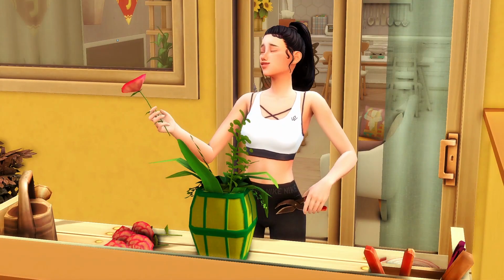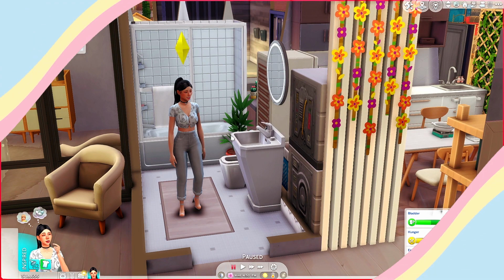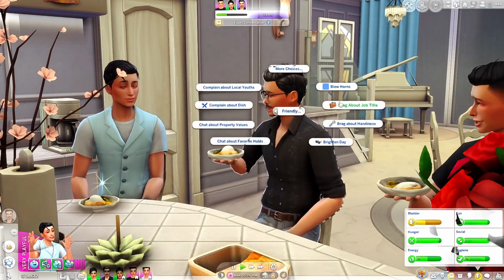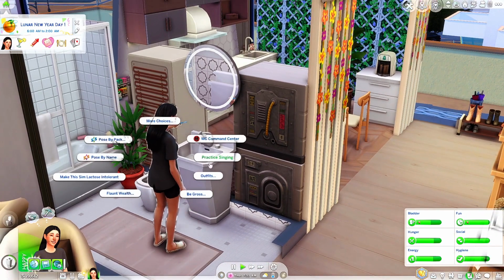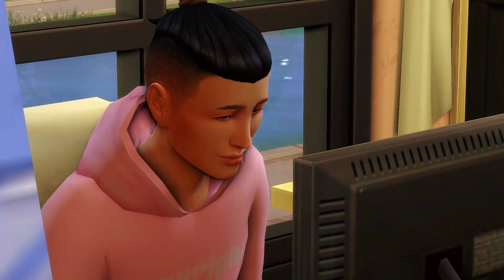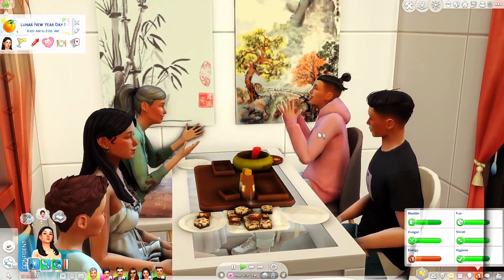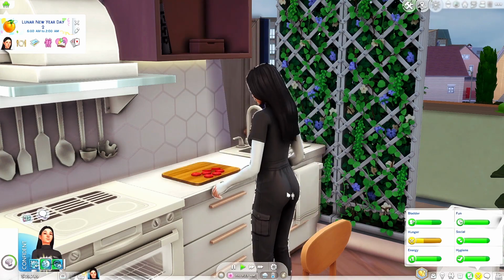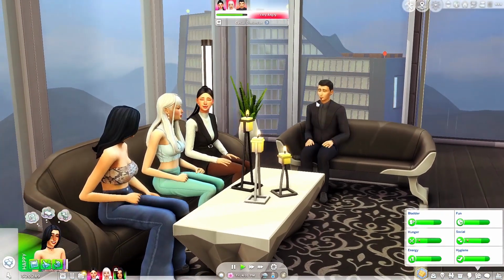Lunar New Year 🍊 | GONG LEGACY | S1E5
In this episode, Rui Na celebrates Lunar New Year with her loved ones. From reunion dinner on New Year's Eve, to visiting her grandmother in Willow Creek, and house-hopping with her friends!

About the Gong Legacy Let's Play Series:
🌸 This is a Let's Play series that I have created because I was inspired to bring some Chinese flavor (my culture) into my gameplay.
🌸 We're currently playing Generation 1, so Gong Rui Na is our founder and main character.
🌸 The Chinese culture featured in this series is based off what I am familiar with as a Singaporean Chinese. Chinese culture is diverse and its people are scattered across the world. The culture that I attempt to portray should not be taken as a blanket representation of Chinese culture for all Chinese people.

I will be continuing to work on building up her world and relationships over time. I will be bringing you along on the journey with more videos and content, so come along for the ride.

I would love to hear what you think about this episode in the comments!

t w i t c h   s t r e a m i n g   s c h e d u l e
(3PM - 6PM | GMT+8)
Mondays, Tuesdays, Thursdays: Build (Sometimes gameplay or CAS)
Wednesdays: Art
Fridays: TS4 Gameplay (new series tbc)